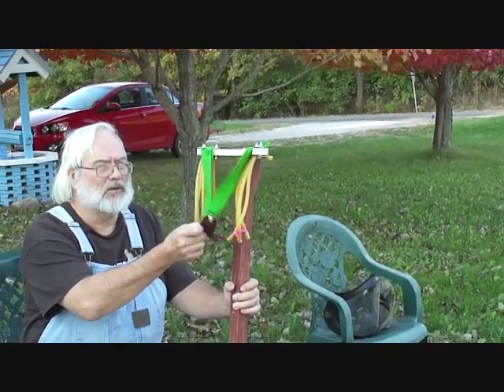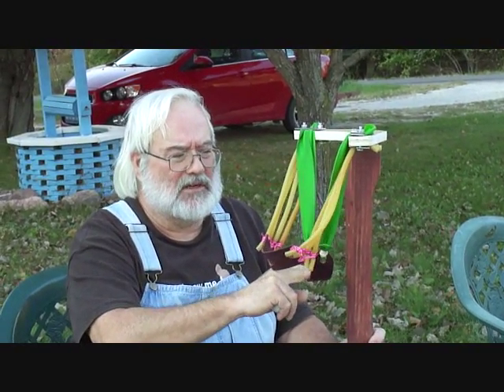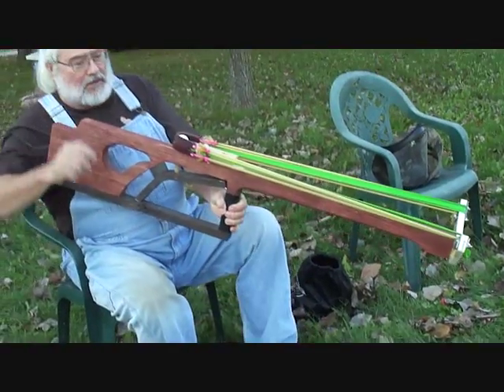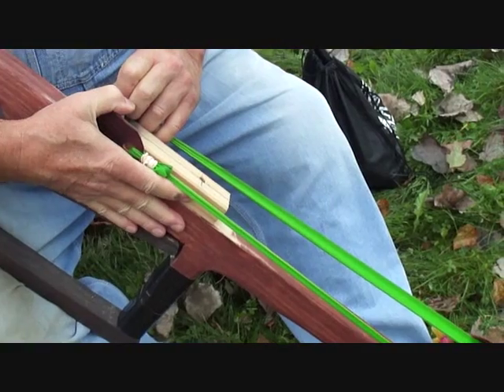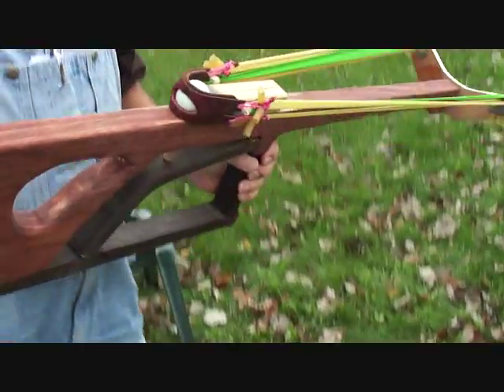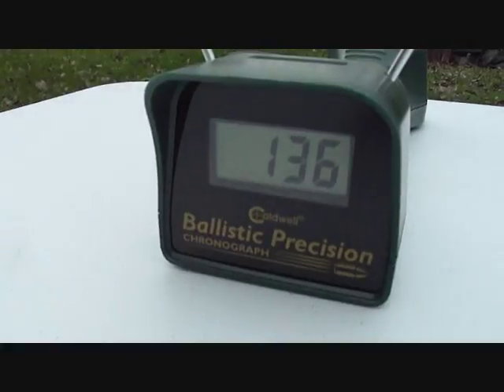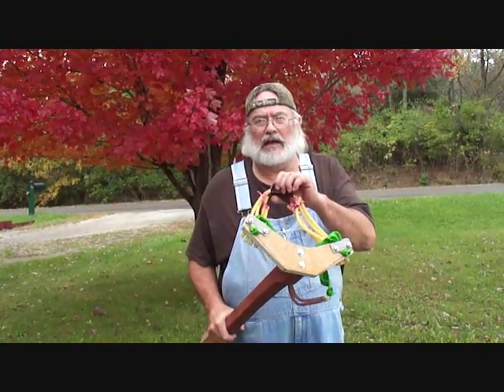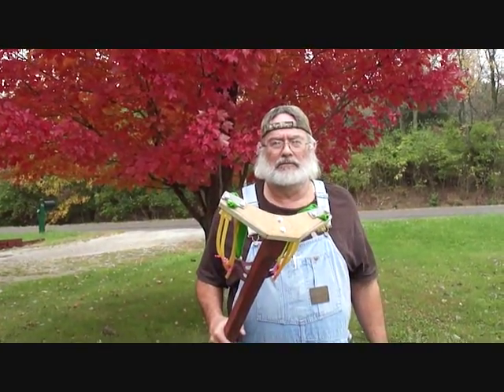Slingshot Rifle Gets Double the Power with Two Pouches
Splitting the power between two pouches makes for easy loading, while still creating a powerful shot.